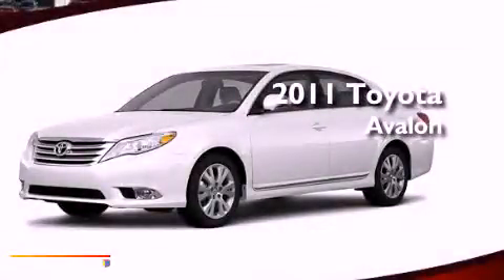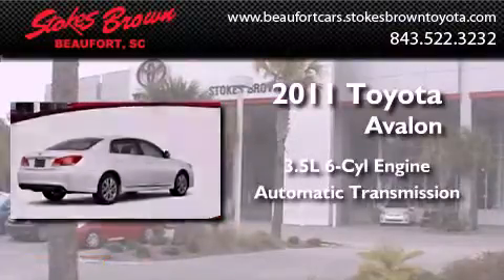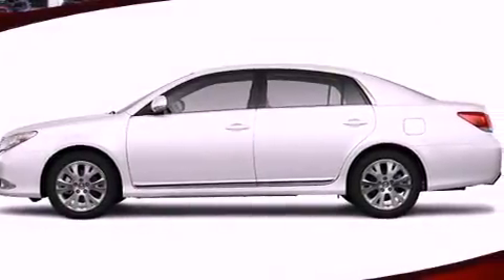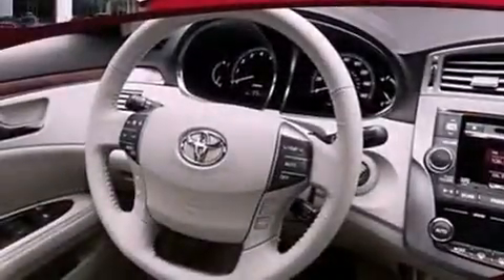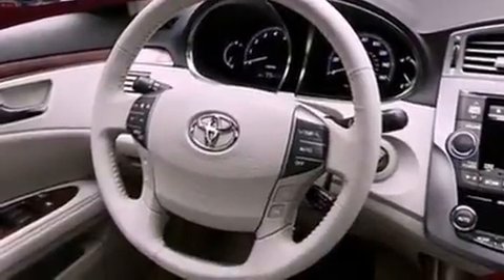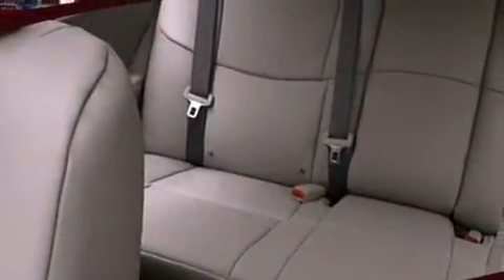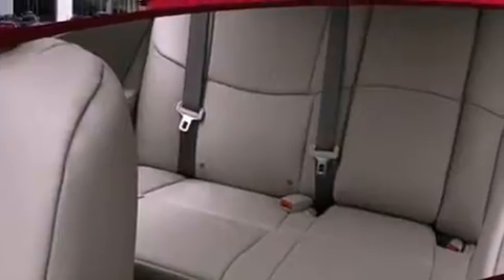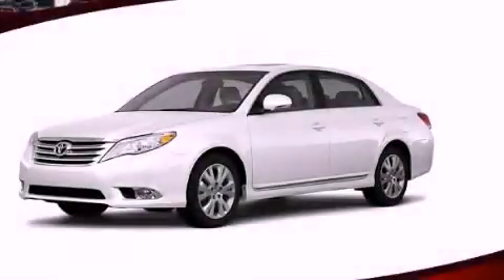2011 Toyota Avalon Beaufort SC 29906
Year : 2011
 Make : Toyota
 Model : Avalon
 Engine : 3.5L DOHC EFI 24-valve V6 engine
 Trans . : Automatic
 Exterior : White
 Miles : 2
 Interior : Other